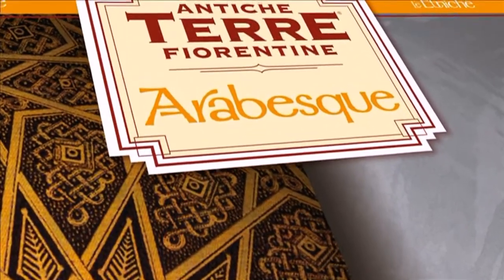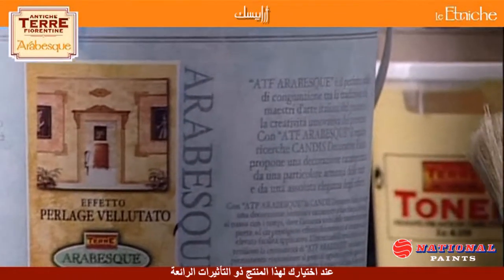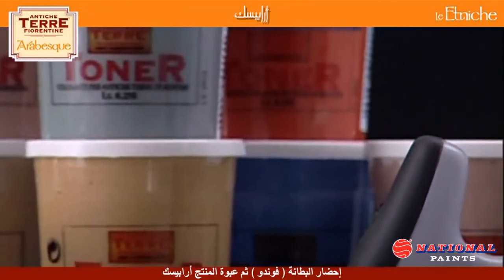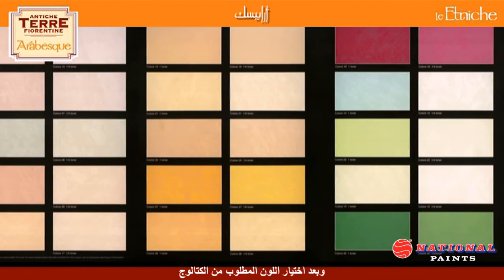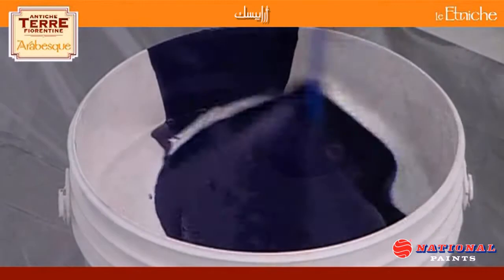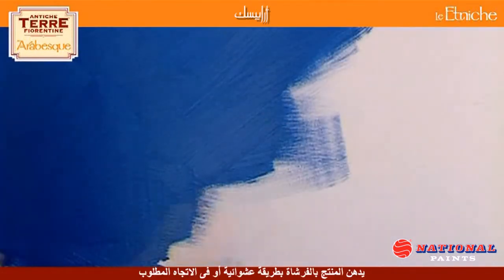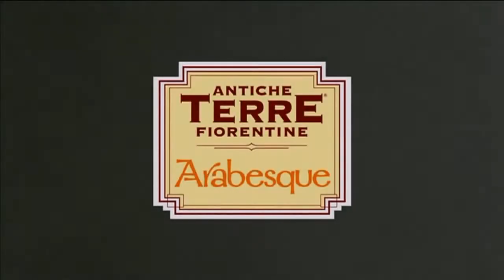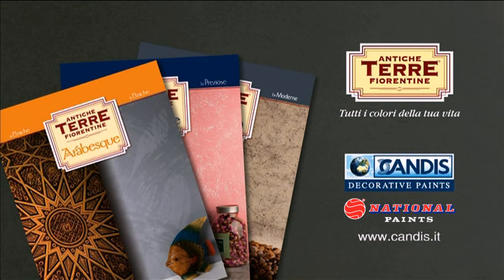Antiche Terre Fiorentine - Arabesque ارابيسك - مترجم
Antiche Terre Fiorentine
Candis Products
Second Industrial Area - Obour City - Egypt
Tel.: (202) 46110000  -  Fax.: (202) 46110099
Customer Service:   T. (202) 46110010   F. (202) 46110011